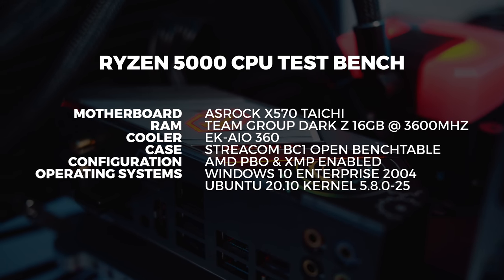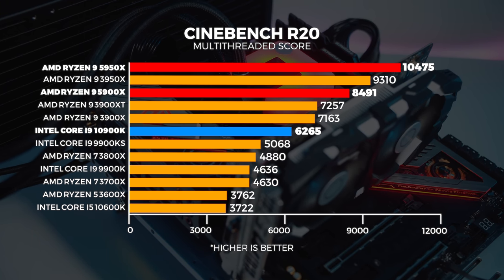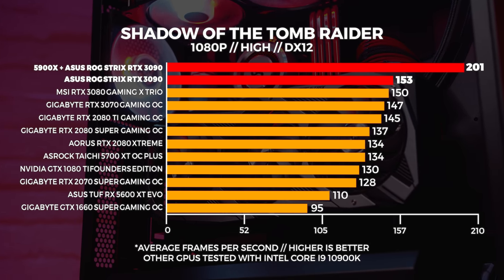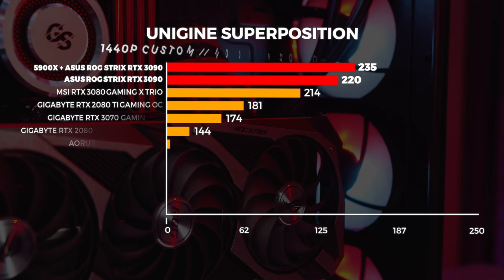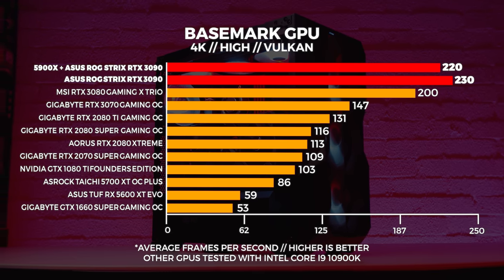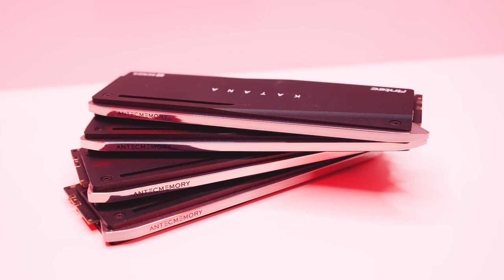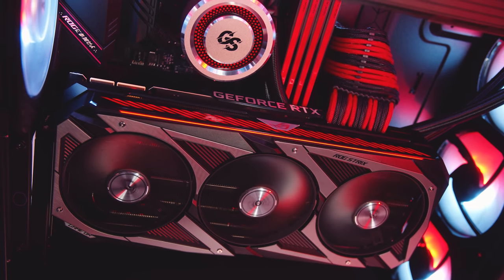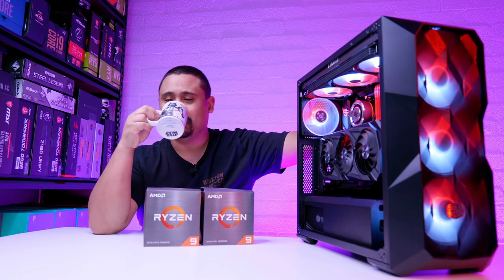AMD Ryzen 9 5900X ASUS ROG STRIX B550 Build with Benchmarks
Check out our first Ryzen 5900X Build on the channel featuring the ASUS ROG STRIX RTX 3090 for some eye watering gaming performance in the Cooler Master TD500 Mesh.

Chapters

0:00 - Intro
0:59 - Preface
1:45 - Build Time
4:41 - Cinematic Mode
7:06 - Benchmarks
7:17 - Pretesting Hardware & Config
7:50 - Cinebench R15
8:25 - Cinebench R20
8:48 - Interesting Single Core Findings
9:20 - GPU Testing
9:40 - Shadow Of The Tomb Raider
10:34 - Unigine Superposition
11:32 - Basemark GPU
12:00 - Benchmark Conclusion
12:52 - The Parts
14:29 - Conclusion
15:27 - Final Word